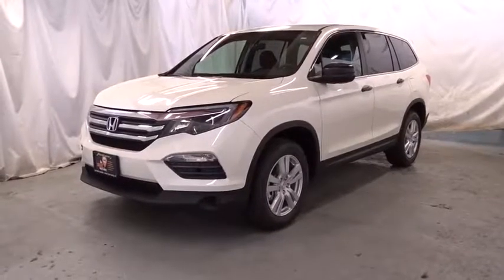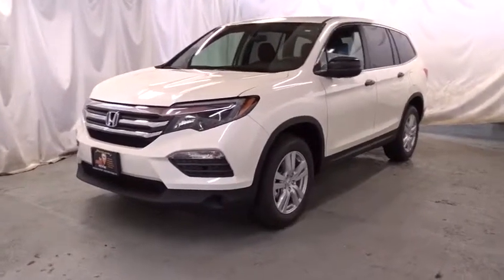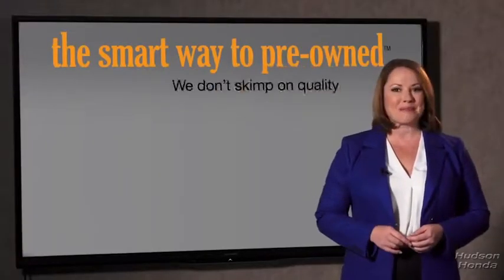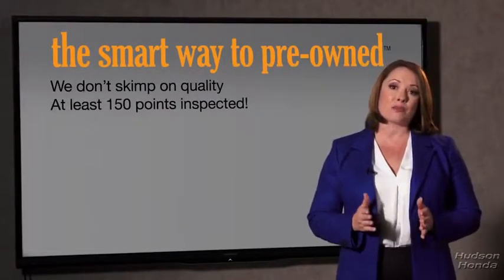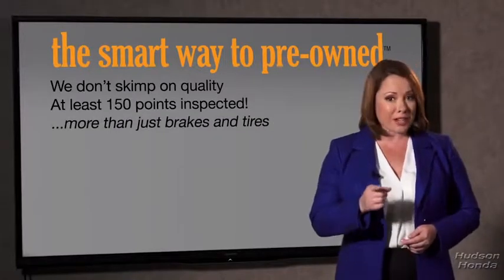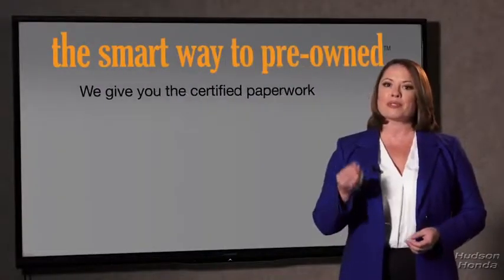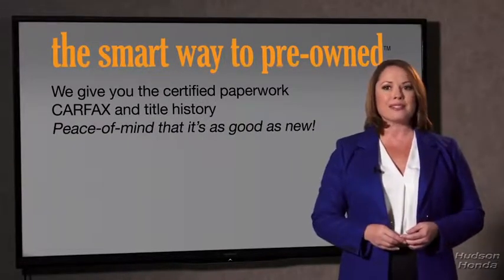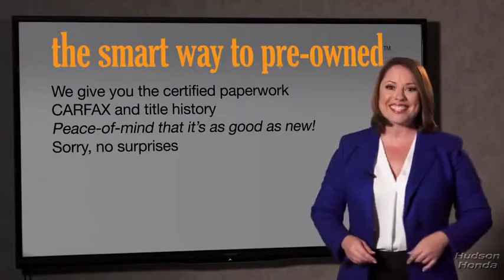2018 Honda Pilot Hudson, West New York, Jersey City, Tenafly, Paramus, NJ HHJB030520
2018 Honda Pilot available in Hudson, New Jersey at Hudson Honda. Servicing the West New York, Jersey City, Tenafly, Paramus, NJ area.

Hudson Honda
6608 John F Kennedy Blvd

This 2018 Honda Pilot LX is proudly offered by Hudson Honda Want more room? Want more style? This Honda Pilot is the vehicle for you. Enjoy safety and stability with this all-wheel drive vehicle and drive with confidence in any condition. This is about the time when you're saying it is too good to be true, and let us be the one's to tell you, it is absolutely true. Beautiful color combination with White exterior over BLACK interior making this the one to own!
Window Grid Antenna,Radio: AM/FM Audio System -inc: 200-Watt, 7 speakers including subwoofer, 5 color LCD screen, Bluetooth HandsFreeLink, Bluetooth streaming audio, MP3/auxiliary input jack, Radio Data System (RDS), Speed-Sensitive Volume Control (SVC) and USB audio interface w/1.5-Amp charging port in center console,2 LCD Monitors In The Front,Radio w/Seek-Scan, Clock and Steering Wheel Controls,Fixed Rear Window w/Fixed Interval Wiper and Defroster,Wheels: 18 Alloy,Compact Spare Tire Stored Underbody w/Crankdown,Liftgate Rear Cargo Access,LED Brakelights,Body-Colored Rear Bumper w/Black Rub Strip/Fascia Accent,Deep Tinted Glass,Clearcoat Paint,Front Windshield -inc: Sun Visor Strip,Steel Spare Wheel,Tires: P245/60R18 105H AS,Speed Sensitive Variable Intermittent Wipers,Body-Colored Front Bumper w/Black Rub Strip/Fascia Accent,Auto Off Projector Beam Halogen Daytime Running Headlamps w/Delay-Off,Galvanized Steel/Aluminum Panels,Black Door Handles,Chrome Side Windows Trim and Black Front Windshield Trim,Lip Spoiler,Black Bodyside Cladding and Black Wheel Well Trim,Chrome Grille,Tailgate/Rear Door Lock Included w/Power Door Locks,Black Power Side Mirrors w/Manual Folding,Power Rear Windows and Fixed 3rd Row Windows,Remote Releases -Inc: Mechanical Fuel,Proximity Key For Push Button Start Only,Manual Tilt/Telescoping Steering Column,Fixed 60-40 Split-Bench 3rd Row Seat Front and Manual Fold Into Floor,Front Center Armrest and Rear Center Armrest w/Storage,Valet Function,Carpet Floor Trim,Analog Display,Urethane Gear Shift Knob,Cargo Area Concealed Storage,Systems Monitor,2 12V DC Power Outlets,Rear Cupholder,Day-Night Rearview Mirror,Interior Trim -inc: Metal-Look Instrument Panel Insert, Chrome And Metal-Look Interior Accents,Cloth Seat Trim,Cloth Door Trim Insert,Front Bucket Seats -inc: head restraints at all seating positions,1 Seatback Storage Pocket,Manual Air Conditioning,Air Filtration,Gauges -inc: Speedometer, Odometer, Engine Coolant Temp, Tachometer, Trip Odometer and Trip Computer,60-40 Folding Split-Bench Front Facing Manual Reclining Fold Forward Seatback Rear Seat w/Manual Fore/Aft,FOB Controls -inc: Windows,Remote Keyless Entry w/Integrated Key Transmitter, Illuminated Entry and Panic Button,Cruise Control w/Steering Wheel Controls,Engine Immobilizer,6-Way Driver Seat -inc: Manual Recline, Height Adjustment and Fore/Aft Movement,Full Floor Console w/Covered Storage, Mini Overhead Console w/Storage and 2 12V DC Power Outlets,Driver Foot Rest,Illuminated Locking Glove Box,Cargo Space Lights,Full Cloth Headliner,Instrument Panel Bin, Interior Concealed Storage, Driver / Passenger And Rear Door Bins,Power 1st Row Windows w/Driver And Passenger 1-Touch Up/Down,Delayed Accessory Power,Perimeter Alarm,Front And Rear Map Lights,Power Door Locks w/Autolock Feature,Front Cupholder,HVAC -inc: Underseat Ducts, Headliner/Pillar Ducts and Console Ducts,Full Carpet Floor Covering -inc: Carpet Front And Rear Floor Mats,Driver And Passenger Visor Vanity Mirrors,4-Way Passenger Seat -inc: Manual Recline and Fore/Aft Movement,Trip Computer,Fade-To-Off Interior Lighting,Permanent Locking Hubs,Transmission w/Driver Selectable Mode,Gas-Pressurized Shock Absorbers,Engine: 3.5L V6 24-Valve SOHC i-VTEC,Automatic Full-Time All-Wheel Drive,4.25 Axle Ratio,Transmission: 6-Speed Automatic,19.5 Gal. Fuel Tank,Strut Front Suspension w/Coil Springs,Multi-Link Rear Suspension w/Coil Springs,1 Skid Plate,GVWR: 5,842 lbs,Electric Power-Assist Speed-Sensing Steering,Front And Rear Anti-Roll Bars,4-Wheel Disc Brakes w/4-Wheel ABS, Front Vented Discs, Brake Assist and Hill Hold Control,Single Stainless Steel Exhaust,Curtain 1st, 2nd And 3rd Row Airbags,Airbag Occupancy Sensor,VSA Electronic Stability Control (ESC),Dual Stage Driver And Passenger Seat-Mounted Side Airbags,Outboard Front Lap And Shoulder Safety Belts -inc: Rear Center 3 Point, Height Adjusters and Pretensioners,Rear Child Safety Locks,ABS And Driveline Traction Control,Back-Up Camera,Dual Stage Driver And Passenger Front Airbags,Side Impact Beams,Tire Specific Low T